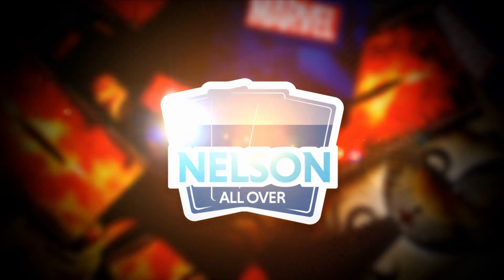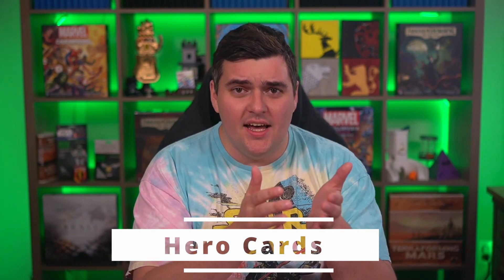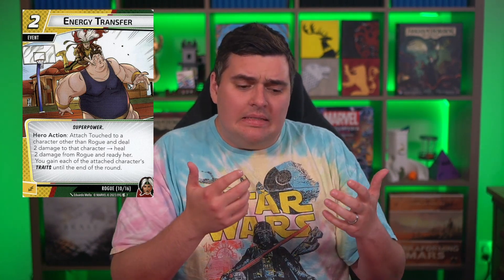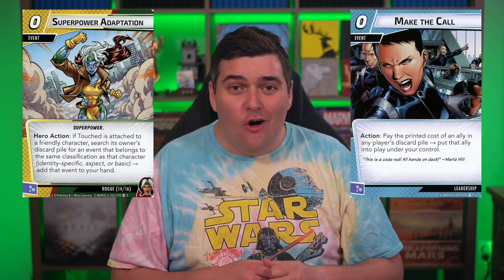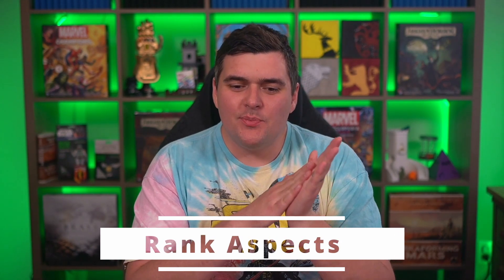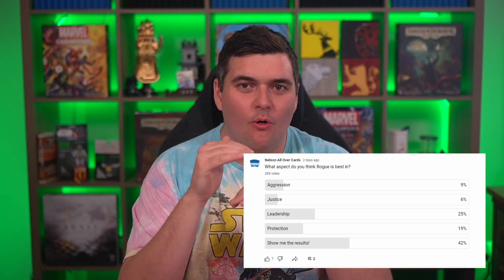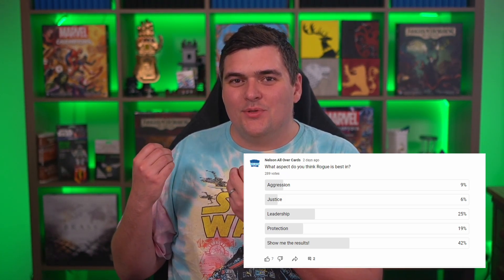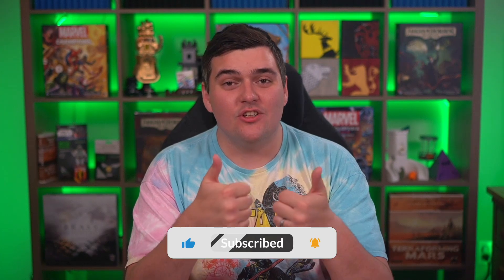Rogue Marvel Champions Review - Hero Spotlight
I just finished playing 4 games with Rogue - one in each aspect! In this video we are talking all about the hero, her kit, and hero rankings!

0:00 Intro
0:41 Alter Ego
1:01 Hero
2:38 Hero Cards
6:03 Basic Cards
6:38 4th Place Aspect
8:26 Third Place Aspect (Favorite)
9:32 Second Place Aspect
10:55 Best Aspect
12:08 Community Ranking
12:48 Overall Ranking and Thoughts